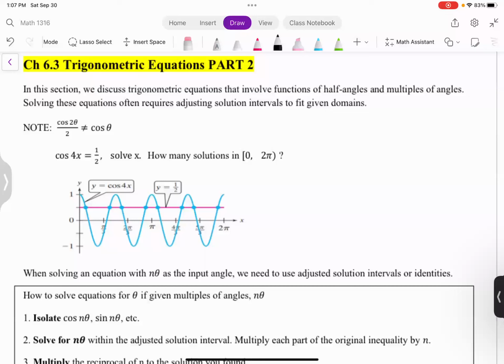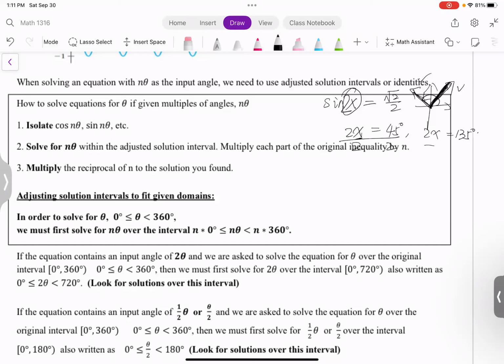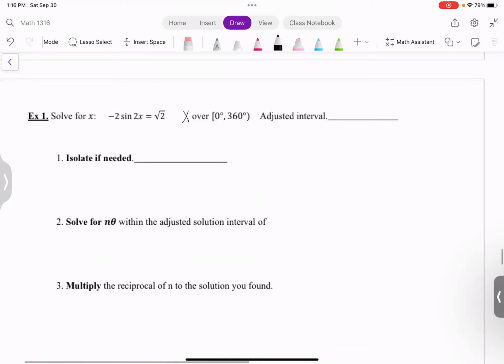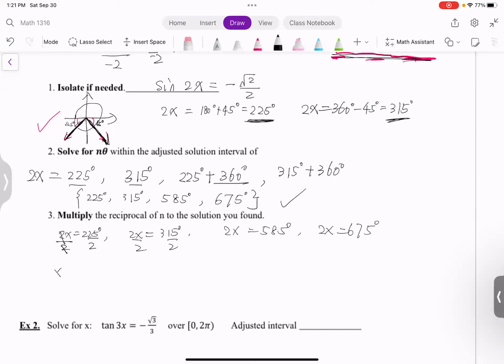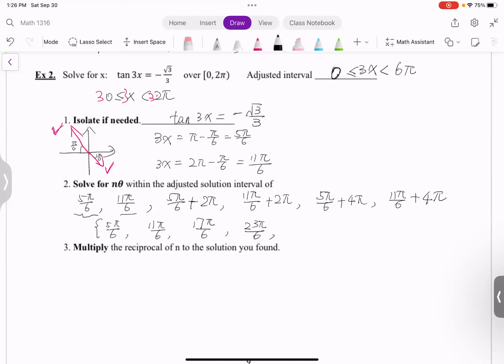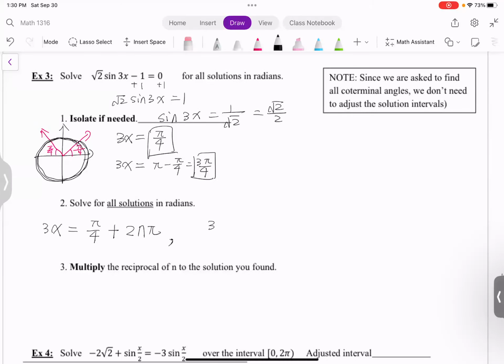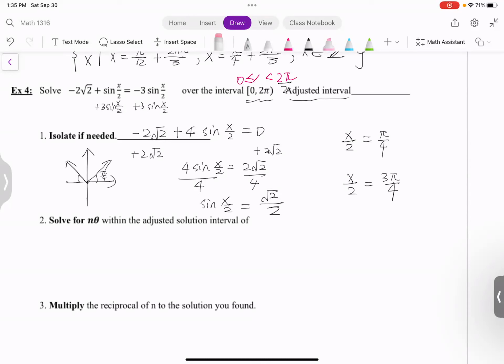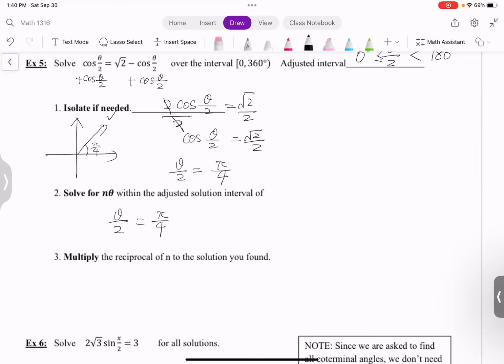Math 1316 Trigonometry Ch 6.3 Part 1